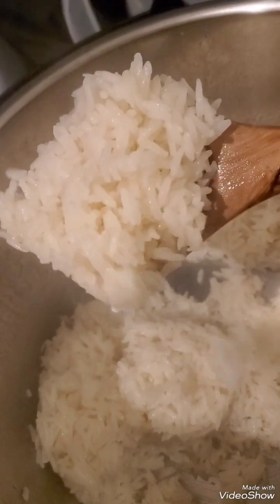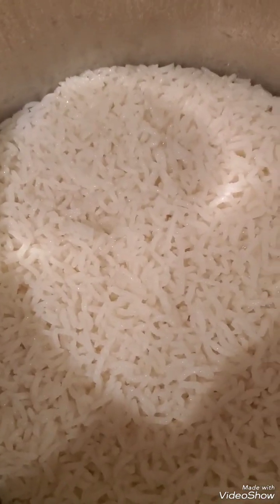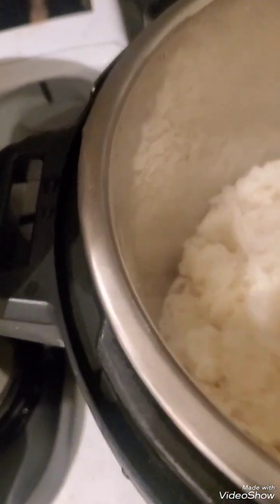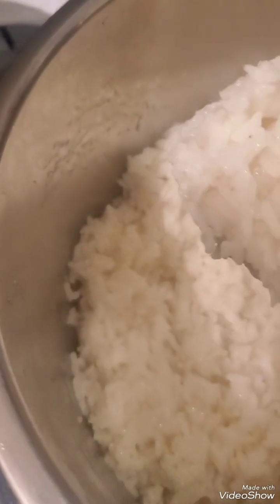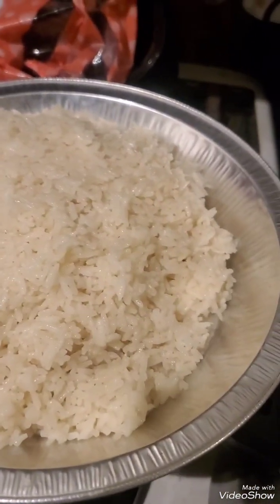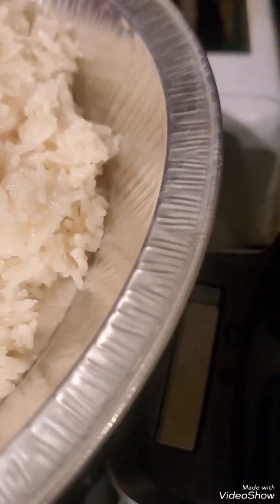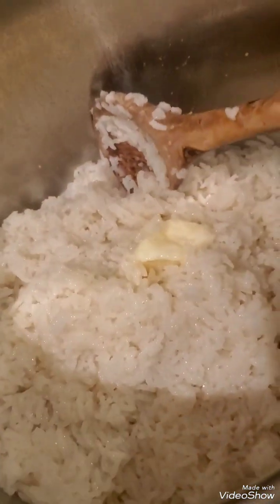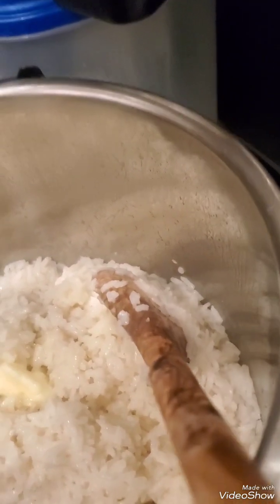testing out my instant pot making the 🍚 for my favorite fried rice recipe 👍🏾👍🏾cookingathome